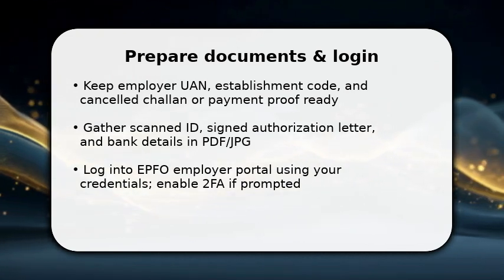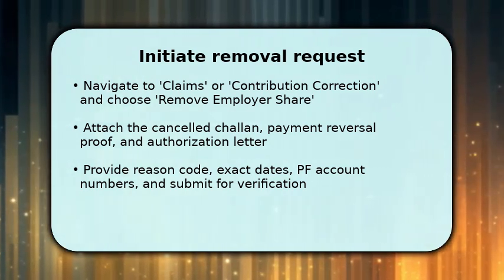How to Remove Employer Share from Epfo - Step by Step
Learn the detailed process of removing employer share from your EPFO account with our comprehensive guide. Step by step instructions will ensure you navigate through each phase smoothly, safeguarding your retirement savings.

remove employer contribution, EPFO withdrawal procedure, employer share removal, retirement fund management, step-by-step EPFO guide,